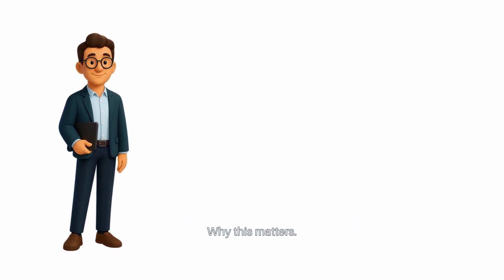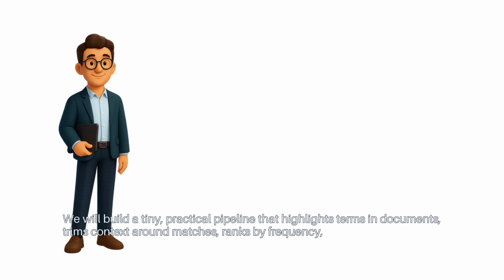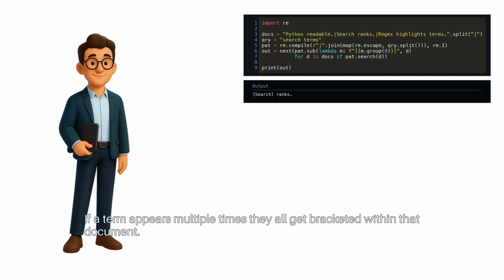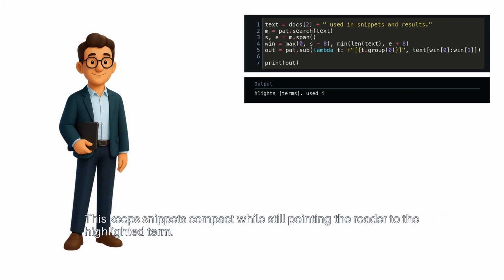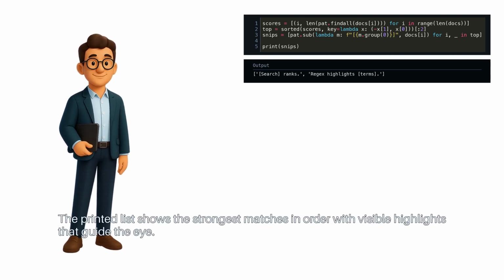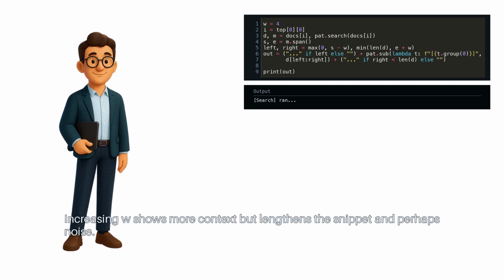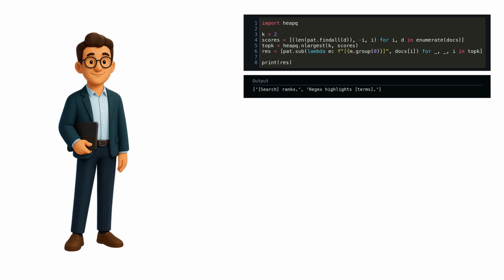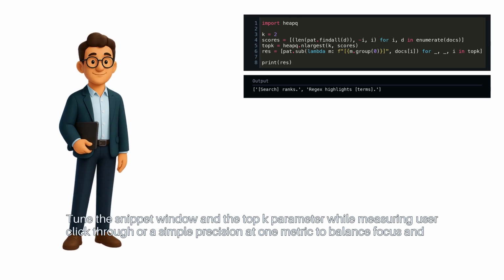Clarity Boost: Top-K Python search snippets, no heavy NLP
Highlight search hits and show concise, high-signal snippets in Python.                                                                                            Build a small pipeline that finds literal matches, highlights query terms, trims context windows, ranks by hit count, and returns top-k previews while tuning for precision@1 and speed. We use Python’s re for matching, slicing for windows, and heapq.nlargest for efficient top-k selection with adjustable parameters for focus vs context.